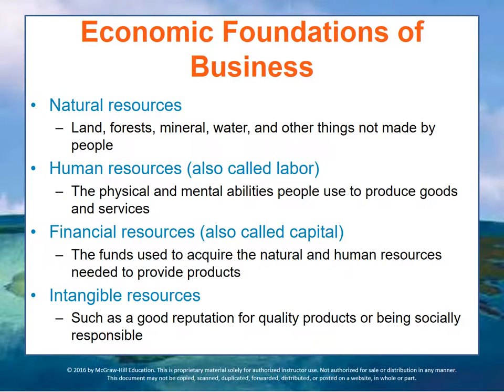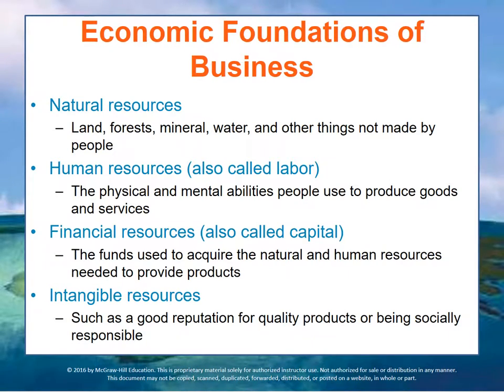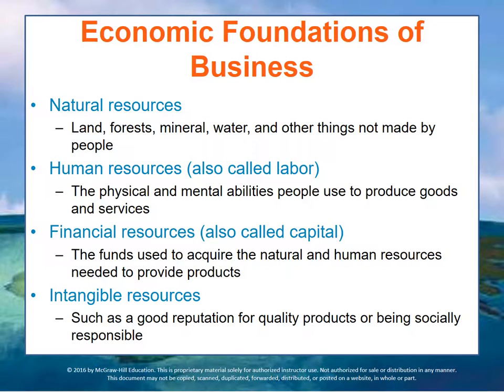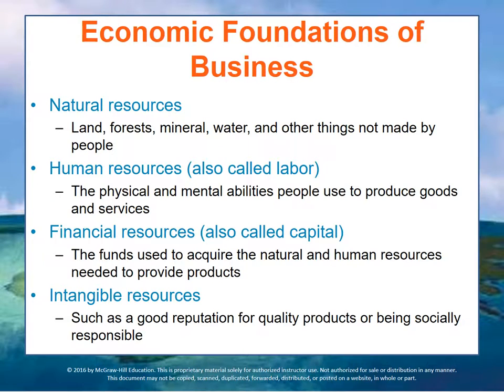162 Business and Society - Module 1 Lecture 4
The Economic Foundations of Business